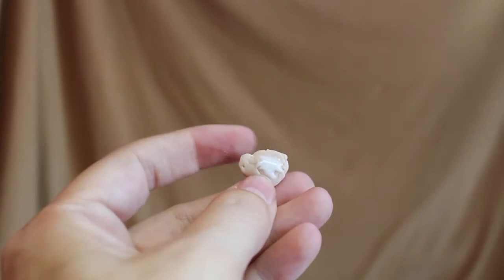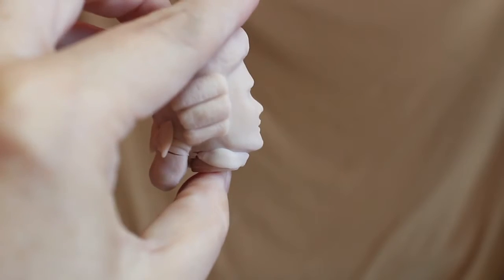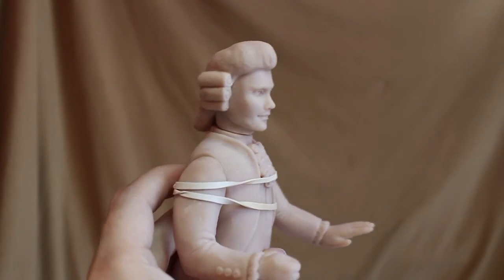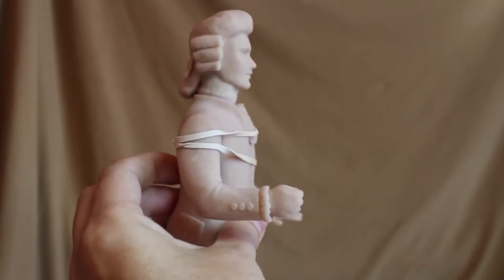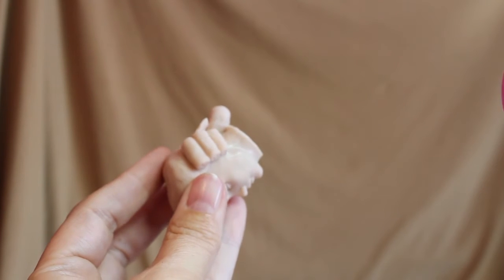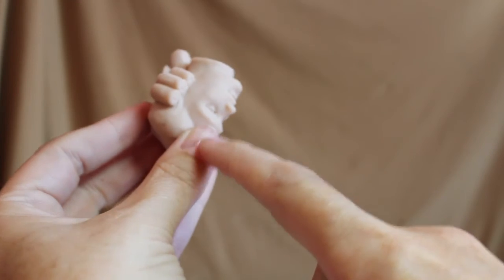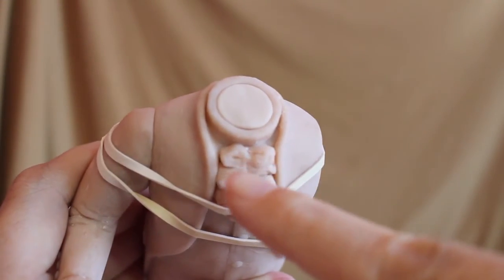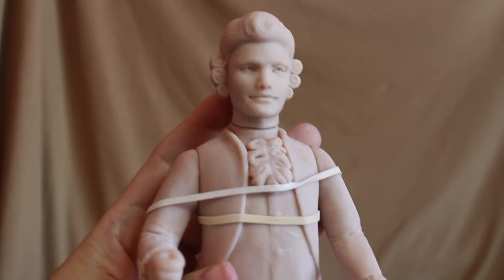Character Sculpting: The Conductor, Part 15 - MakingFairies.com & SculptUniversity.com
Sign up for our free newsletter and enjoy new tips and tricks brought to your email weekly.

Sculpting Supplies and Instructional DVDs can be found at MakingFairies.com and SculptUniversity.com